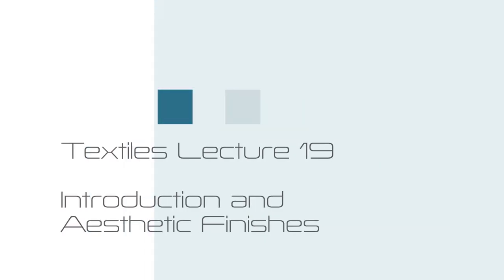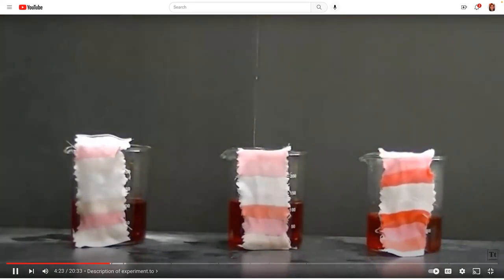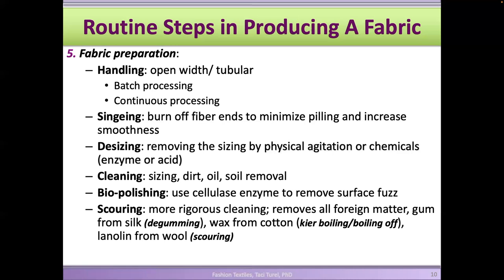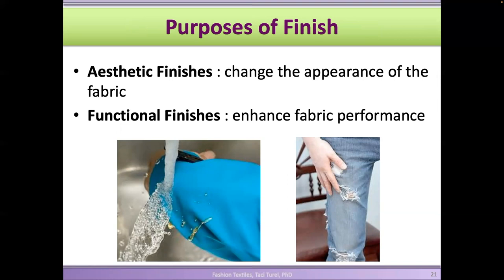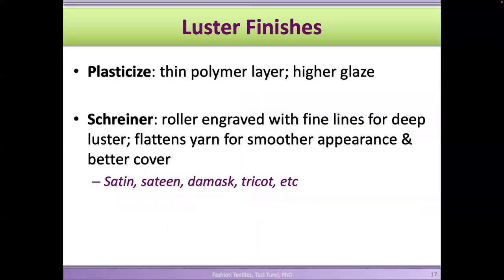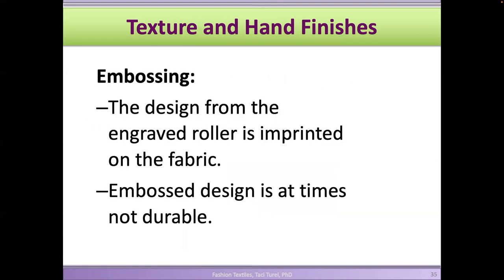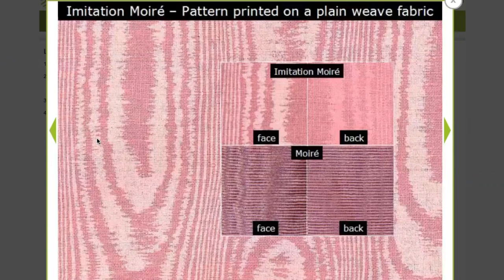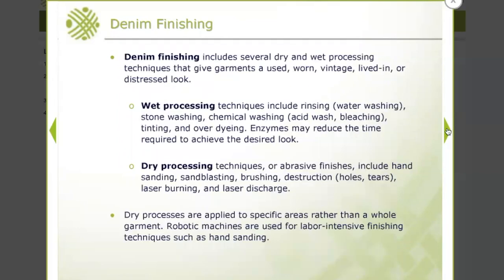Lecture 19 Finishing- Intro and Aesthetic Finishes